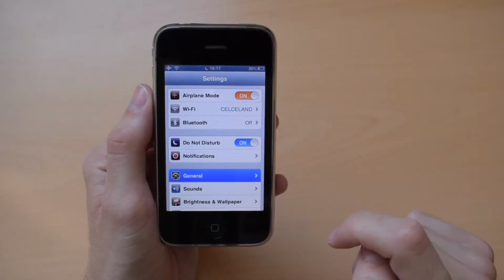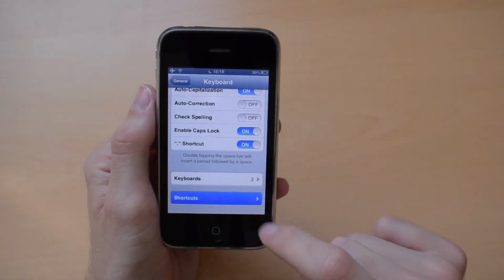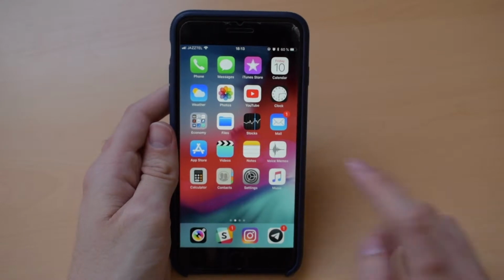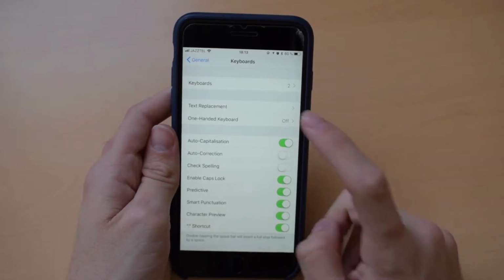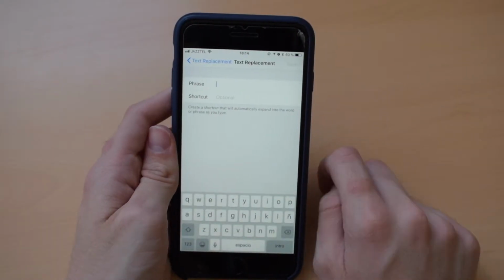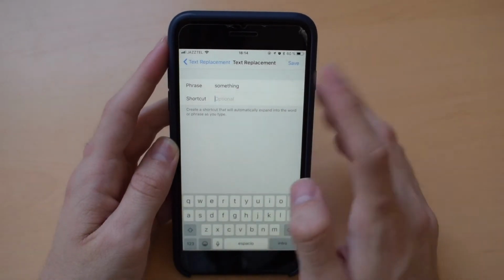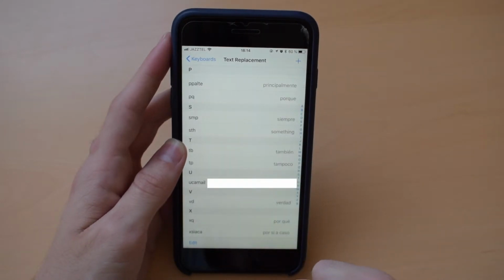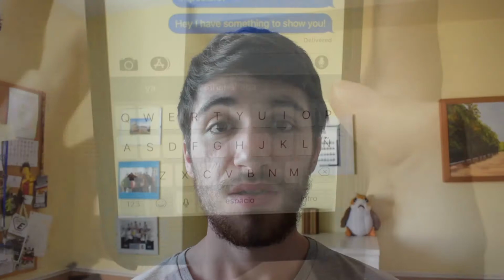One of the Best iOS Features you Probably didn't Know About!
In this video we are exploring a very useful iOS feature that not many people know about, but it can save you a great amount of time when typing on your iPhone, iPad or Mac!